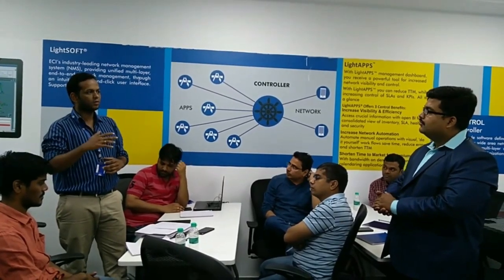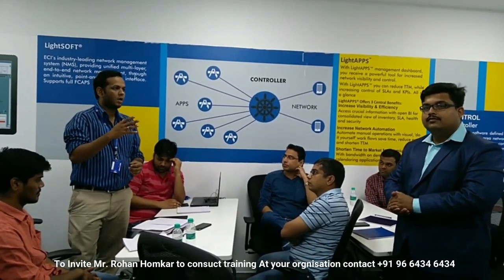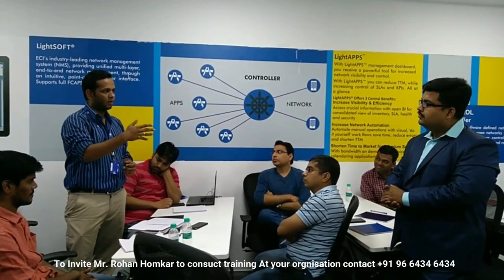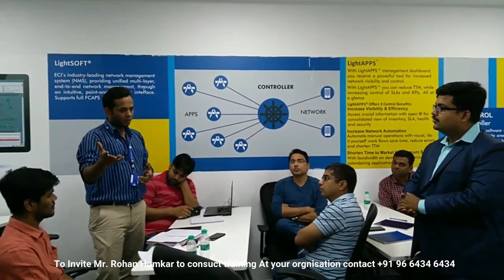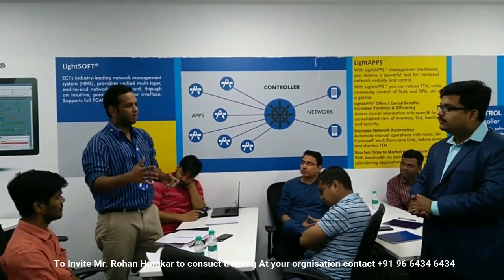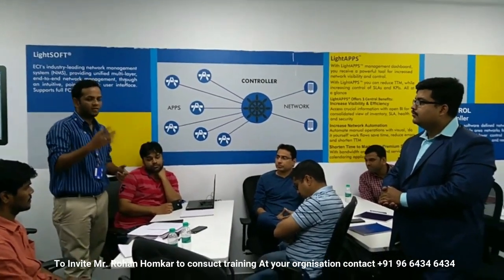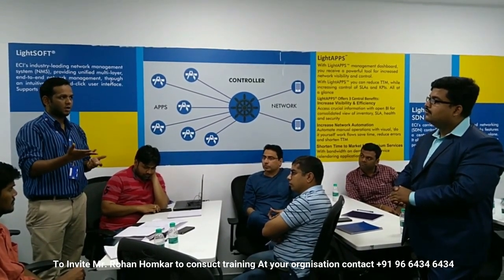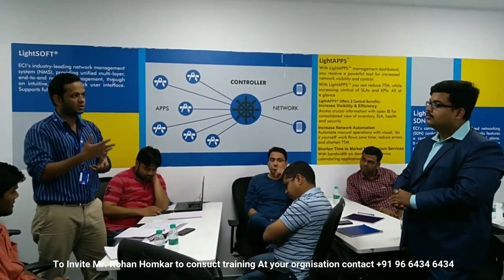Testimonial & Feedback about Electrical safety training At Telecom Company conducted by Rohan Homkar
Hi, I'm Rohan Homkar, Author on Amazon kindle, Host of The Success Talk Show, lecturer at K.J. Somaiya Polytechnic, and Member of the National Safety Council.

Watch videos related to Help Talks: (Short Youtube link ) Video Creation Workbook By Rohan Homkar.